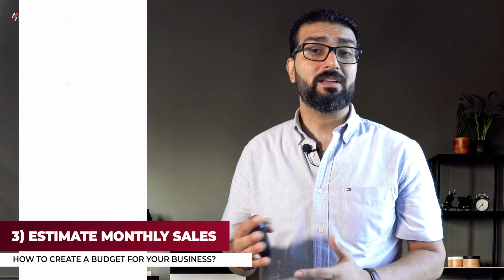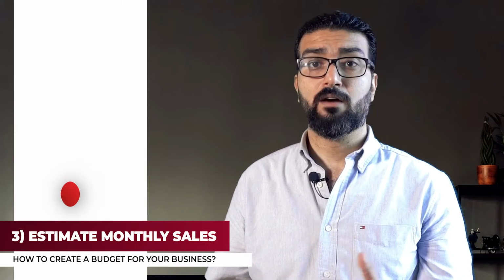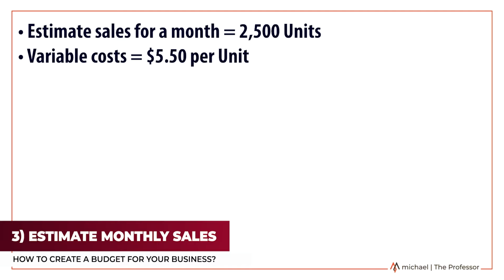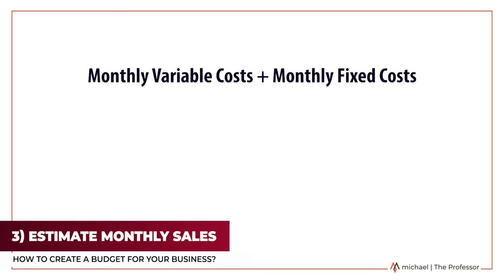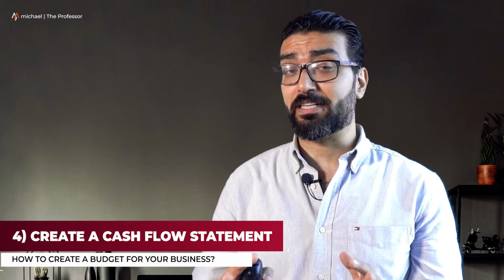How to Create a Budget for Your Startup Business?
One of the most important elements a new business owner must consider, is to create a budget for a new company, so he or she can see expected income, expenses, and cash needs.

Since you have no past information to go on, you must create the budget using your best guess on income and expenses, OR -simply- follow the coming steps:

√ Plan for the "Day One" of Your Business Startup
√  Estimate Monthly Fixed and Variable Expenses
√ Estimate Monthly Sales
√ Create a cash flow statement

Michael | The Professor

🎵 Music Attribution: by (Coma-Media from Pixabay) simple-and-relaxing-minimal-ambient-12161
🎥 Videos (non-copyright videos by: Tima Miroshnichenko)